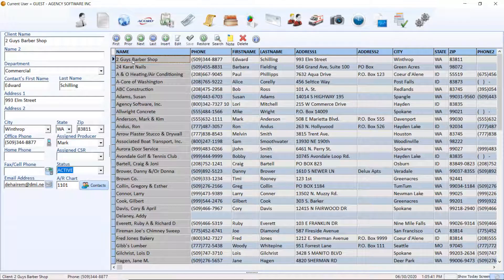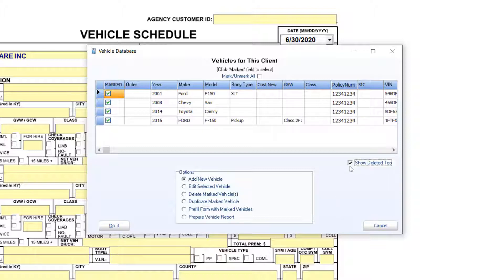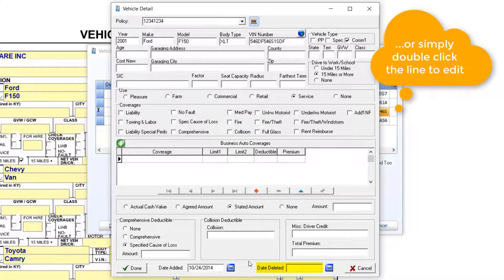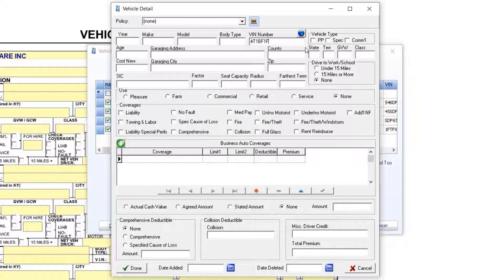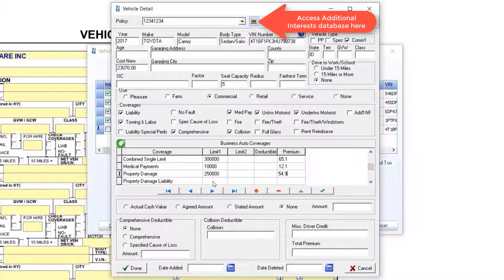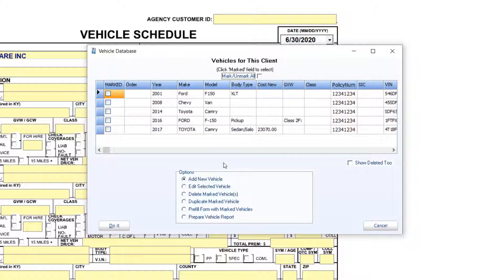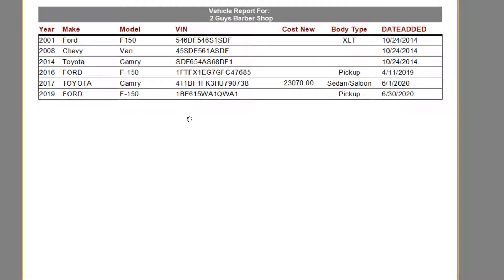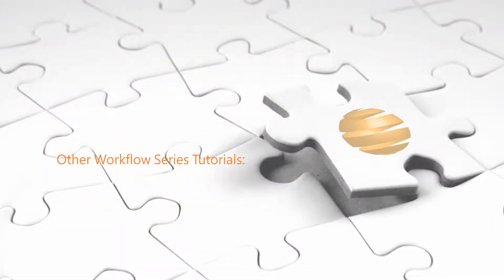Data Collection - Vehicle Database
Find out how to efficiently store and track your vehicle information. This video also covers how to import data using the vehicle's VIN number, how to import coverages from policy limits, and how to duplicate similar data when dealing with large fleets.